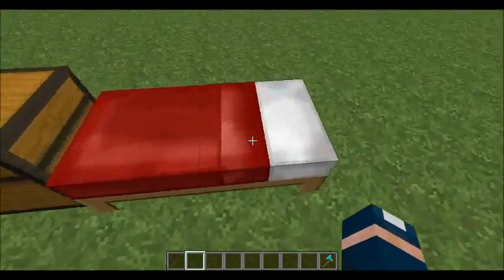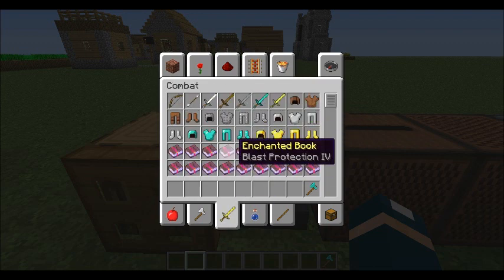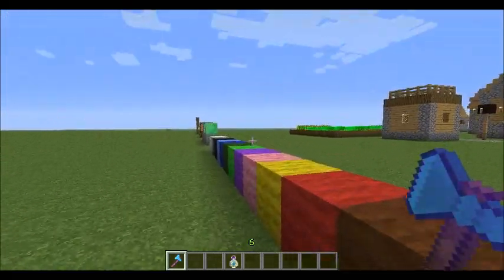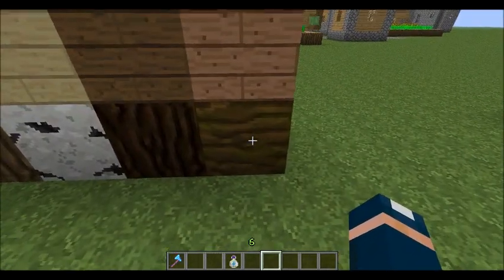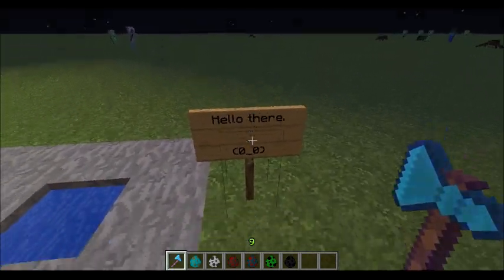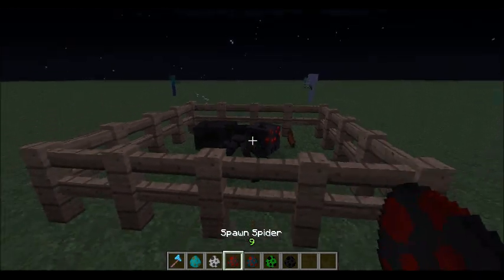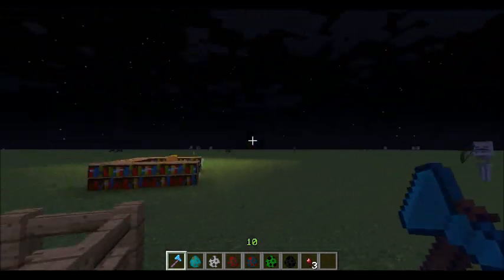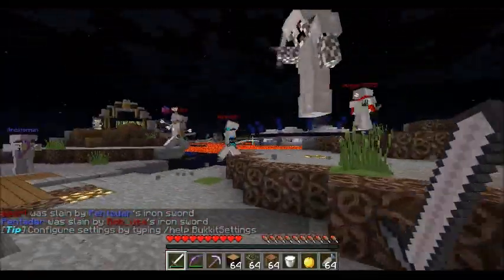Texture packs #1 -Faithful 32x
In my first texture pack review, I've decided to take a look at a pack very close to my heart.

The faithful 32x texture pack is a very nice pack that makes Minecraft look better, but doesn't drastically change the look and feel of the game.

I encourage anyone who wants high-def packs that don't make MAJOR changes to check out this texture pack!